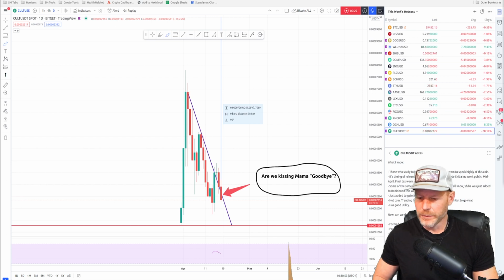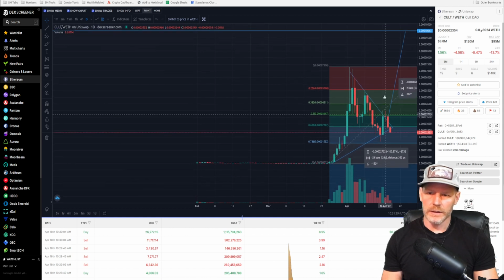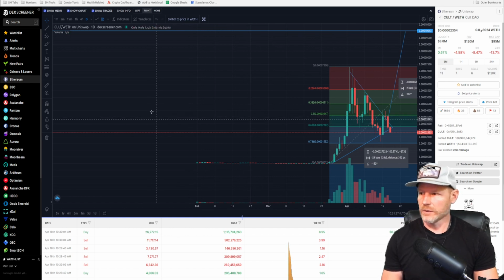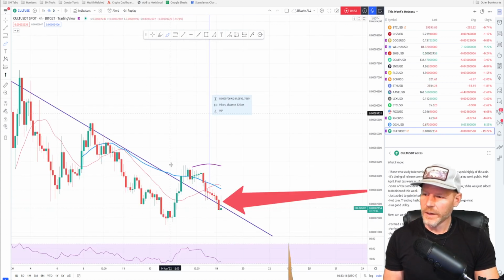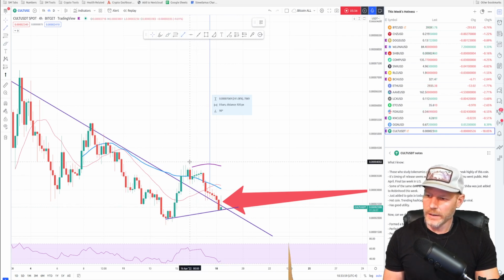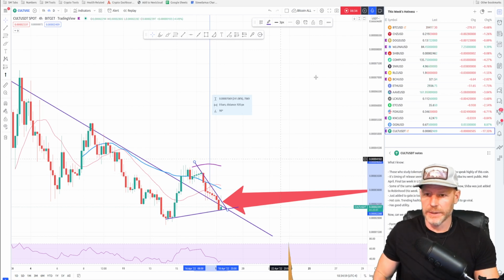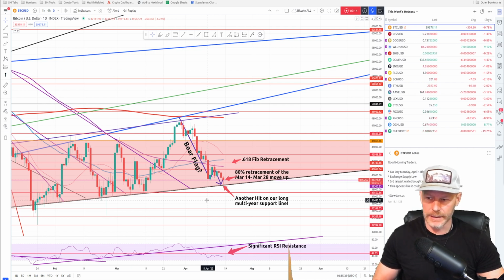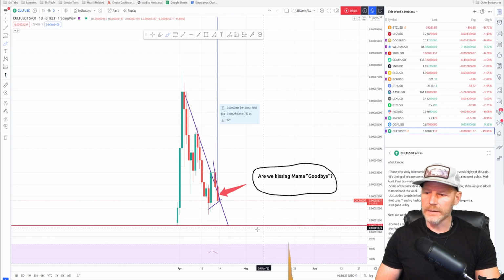Cult Dao - I'm still bullish! Here's why?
Traders,

Are we late to the party on this one? Mmmm... I don't think so. In fact, as many of you already know, I entered into this trade yesterday. I'll explain in this video my rationale as well as cover 3 additional technical factors that caused me to make my decision.

⛓️ 🔗 Useful Links 🔗 ⛓️